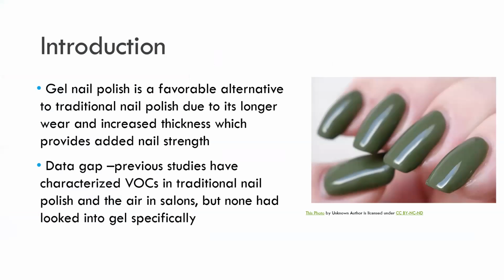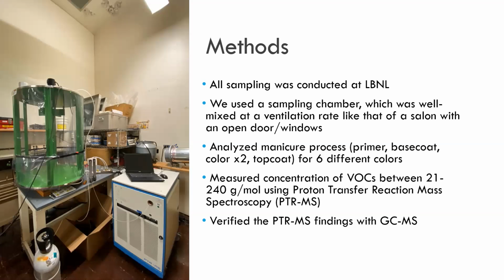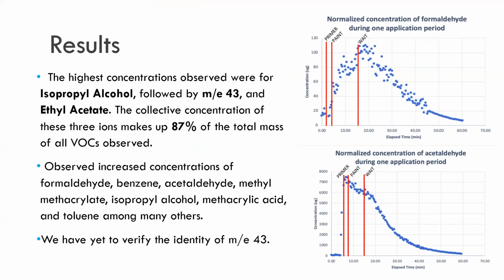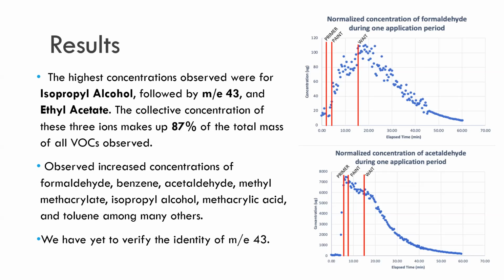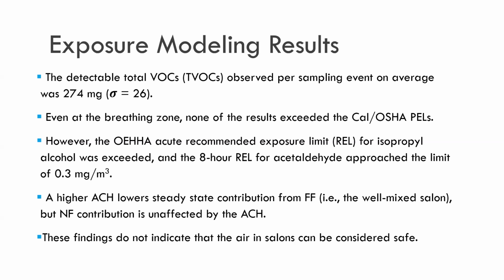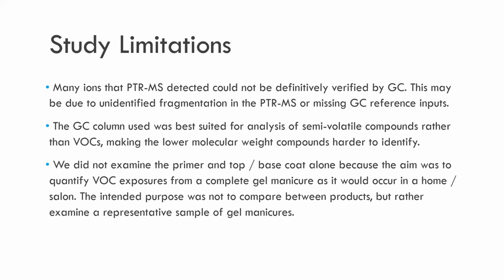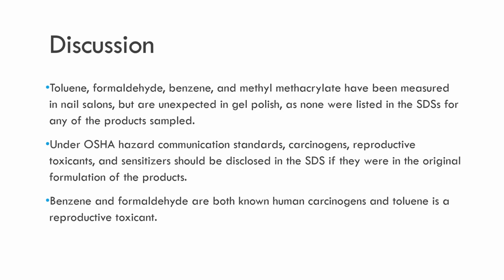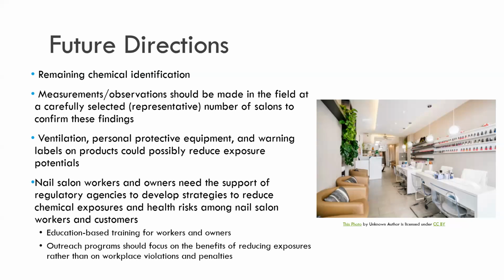Ladan Khandal Industrial Hygienist, UC Berkeley Lawrence Berkeley National Laboratory